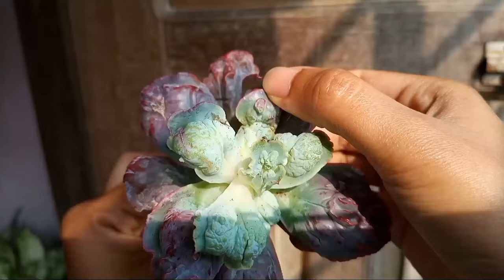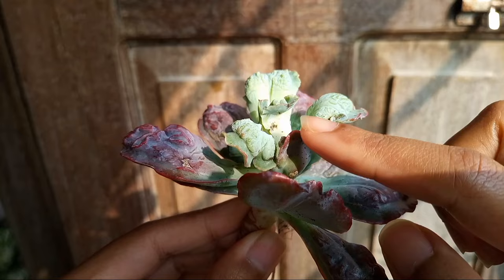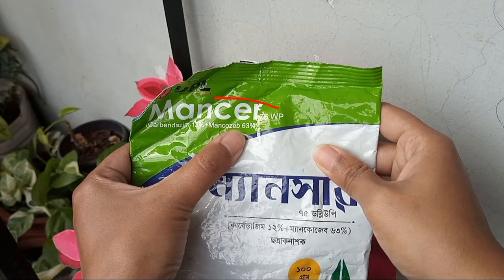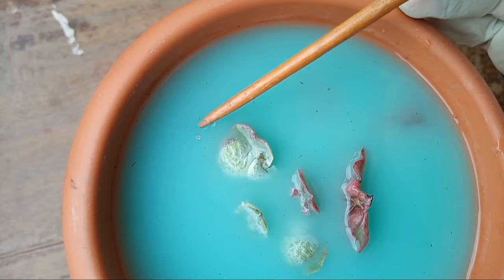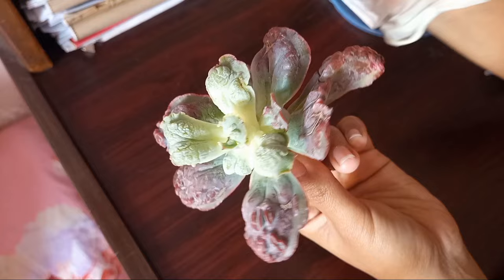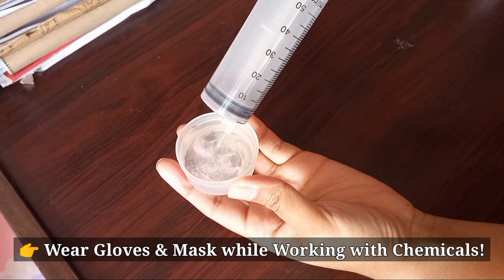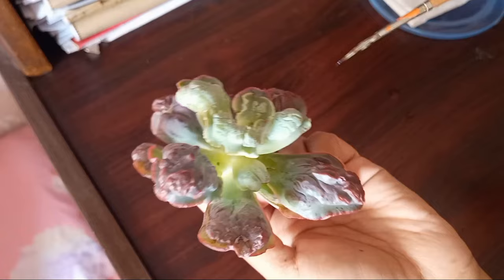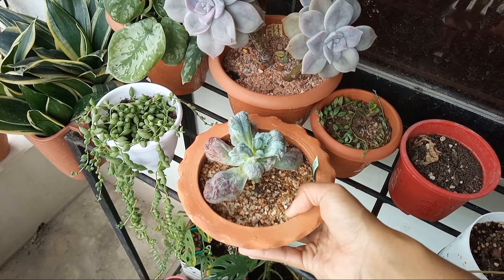This is Why Your Succulent Plants Dying!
Shared how I save a dying succulent plant and what to do to recover a dying plant succulent.
The video is also including a detailed demonstration on how to save a dying succulent plant, save a dying succulent, how to recover dying plant, what to do to recover a dying plant, how to save an infested succulent plant and finally how to care for a dying succulent and how to grow healthy succulent and succulent garden.

Succulent plants are quite fussy. So once they get infested by pests, it is quite challenging to get rid of. But I have shared how to save dying succulents with some easy steps as well as shared how to save a plant from dying or how to save succulents from dying, succulent care. if your succulent leaves dying, succulents are dying then this would have been the video of how to save your dying succulent plant.

About Me